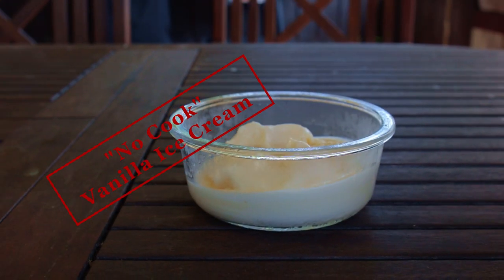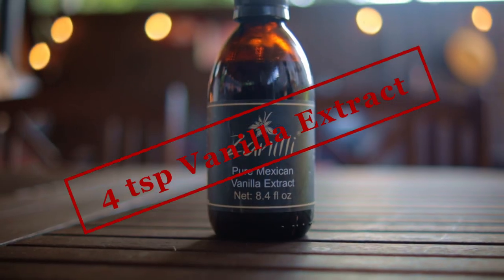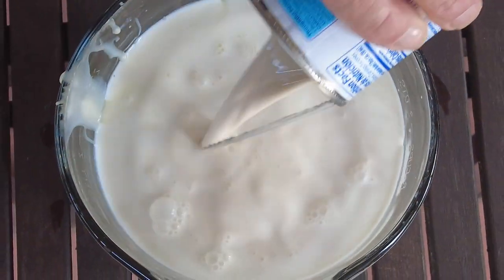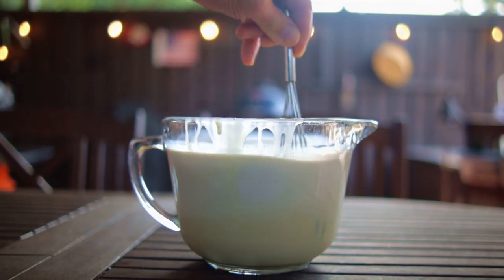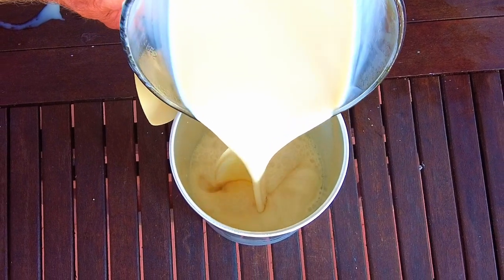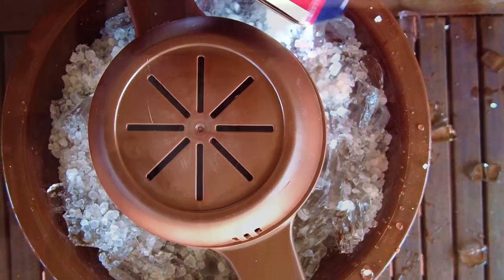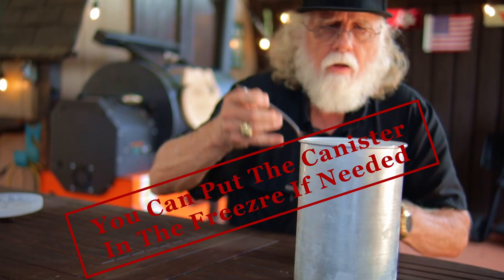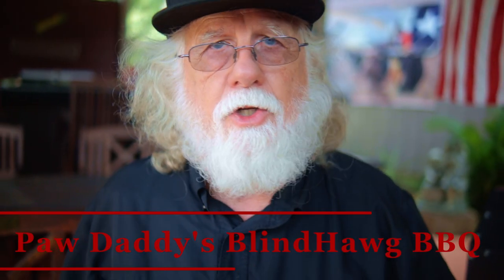A Great Homemade Vanilla Ice Cream Recipe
You will learn a great Vanilla Homemade Ice Cream recipe. Easy and gives you that outstanding homemade flavor. This is a wonderful summertime treat.

Chapters
0:00 Intro
0:10 Ingredients
0:20 Making The Ice Cream Nix
0:45 Using The Ice Cream Maker
1:29 Outro

Ingredients :
2 Cans Eagle Brand Condensed Milk
1 can Evaporated Milk
4 tsp Vanilla
4 Cups Whole Milk
1 Cup Sugar
We are going to mix the ingredients in a mixing bowl. Start with the Eagle Brand Condensed Milk.
As you can see this is very thick. I like to use some of the evaporated milk or whole milk to rinse out the cans. After adding all the ingredients mix them up with a whisk. Chill the ice cream mix before using.  It also helps to chill the canister overnight.

Pour the chilled ice cream mix into your chilled ice cream canister, and set it up per instructions for your ice cream machine.

Add a layer of ice and then cover with a thin layer of salt. Continue layering the ice and salt until the bucket is full.

Add ice and salt as needed for thirty minutes or until the machine stops.

After thirty minutes carefully remove the canister, take out the dasher, clean it with a spatula. Be careful because you don't want to waste a drop. Transfer to another container or serve and store in the canister.

Equipment in Paw Daddy's Outdoor Kitchen:
YoderYS1500
Coockshack Amerique
Char-Griller Akorn